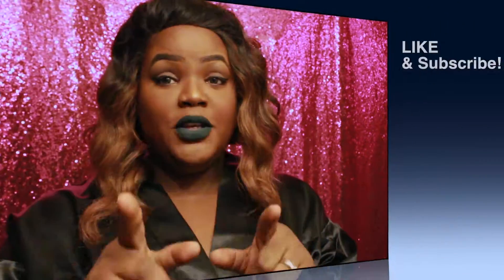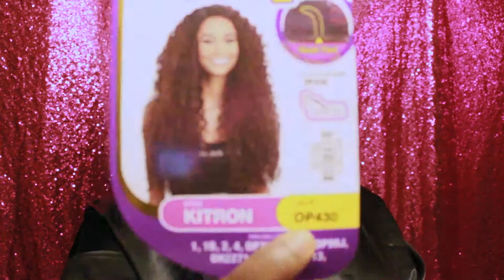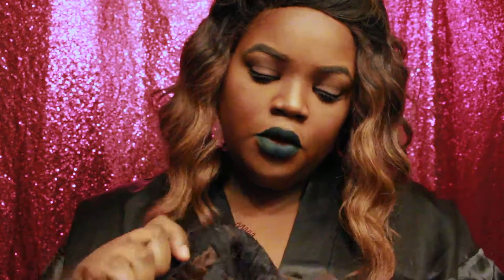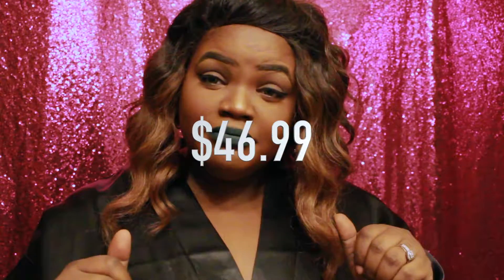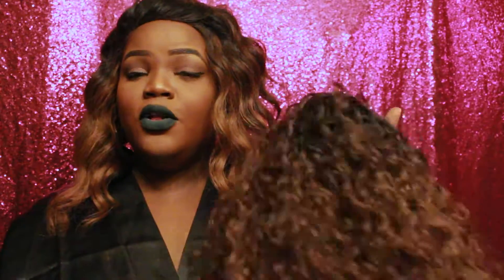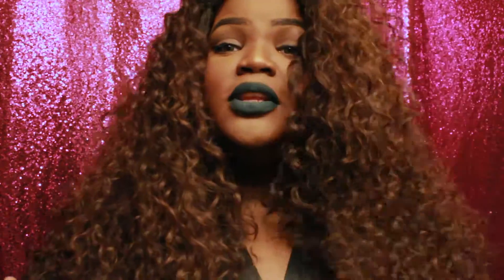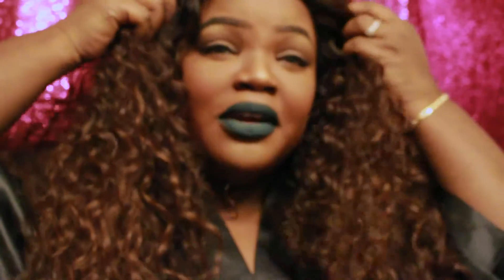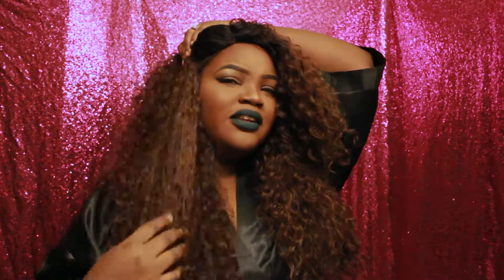Beyonce Inspired I Affordable Wig Under $50 I Kitron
💄💄💄💄Open ME ALL INFO BELOW! 💄💄💄💄

Hair INFO:

Freetress Equal - Kitron
Color - OP430

MAKEUP INFO:

Face:
Foundation - Anastasia BH Foundation Stick- Ebony
Tarte - Concealer - Deep
Pur Cameo Contour Stick - Deep
MAC - Gold Deposit - Highlight
MAC - Studio Fix - NW58 - Contour
Laurie Mercier Translucent Setting Powder

EYES:
Huda Beauty Palette- Suede
Kat Von D - Tattoo Line - Black

BROWS:
MAC Fluidline Brow Gel-Brown/Brunette
Anastasia BH Dipbrow - Granite

LIPS:
MAC - Retro Matte - Young Attitude

Setting Spray:
MAC Fix Plus
Kat Von D Setting Spray